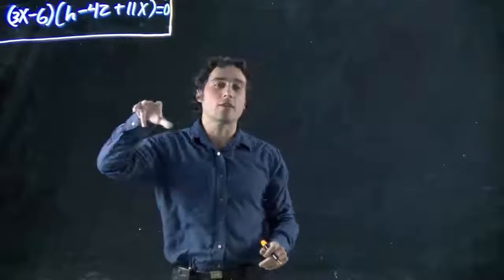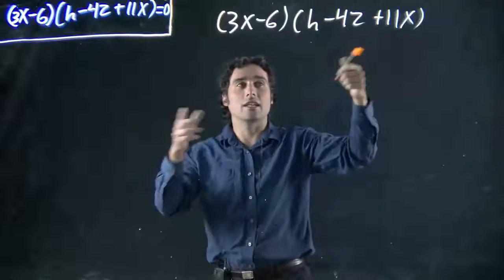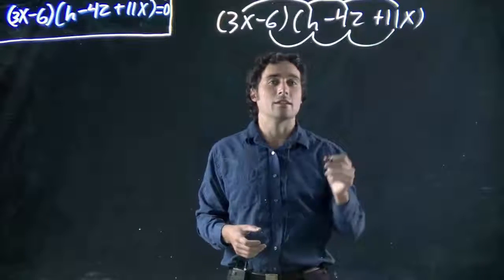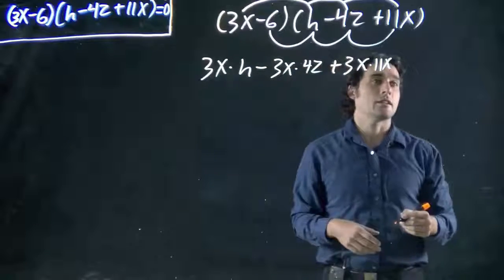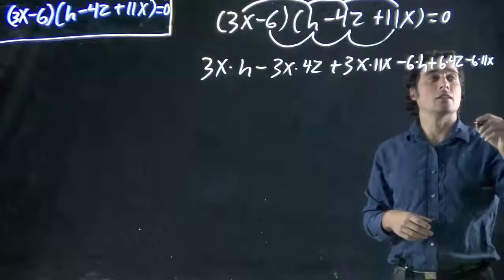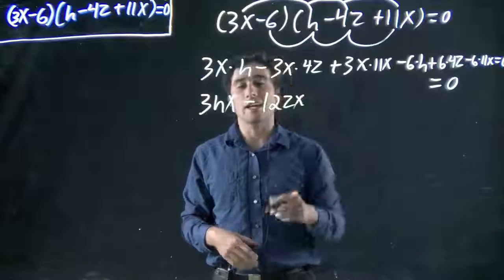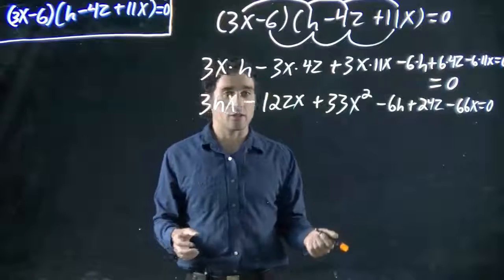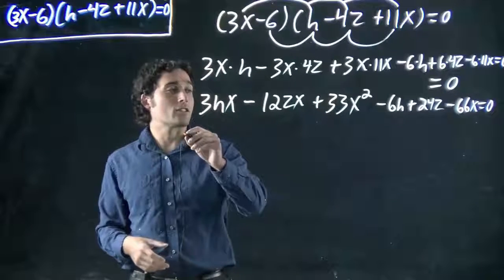Expanding brackets (binomial and trinomial)